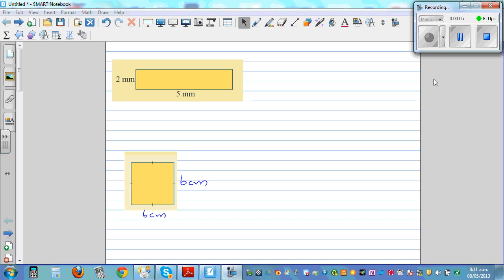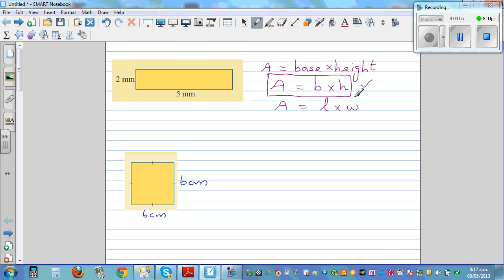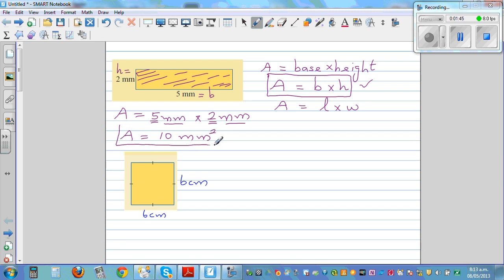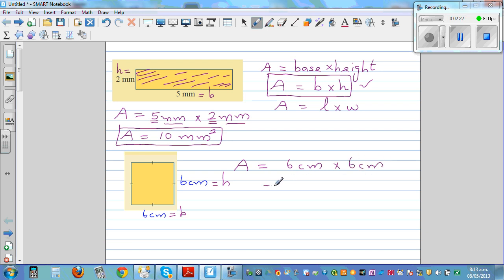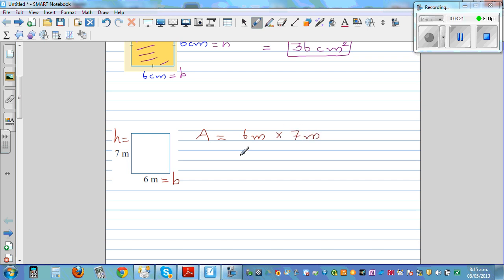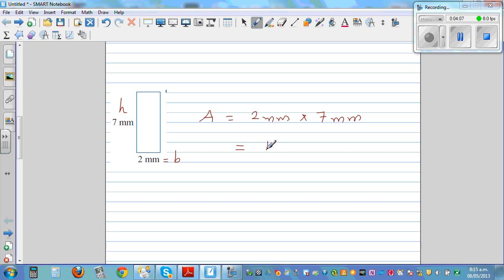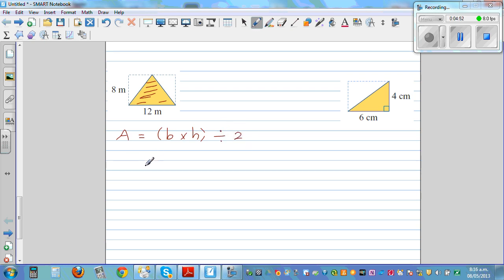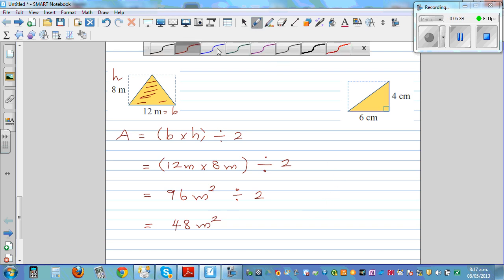Area of a rectangle and triangle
In this video I have gone over how to find the area of a rectangle and a triangle